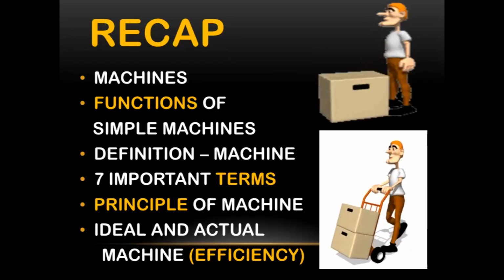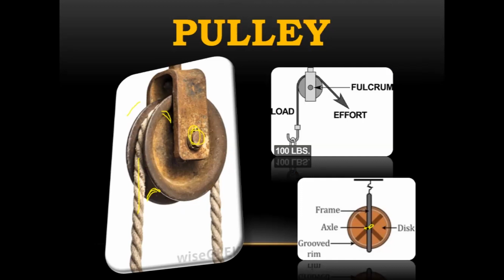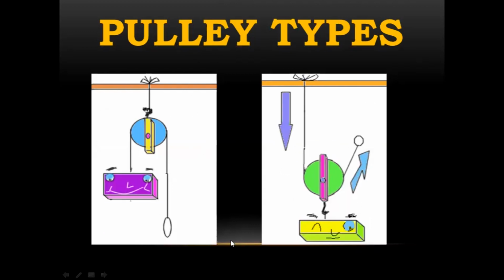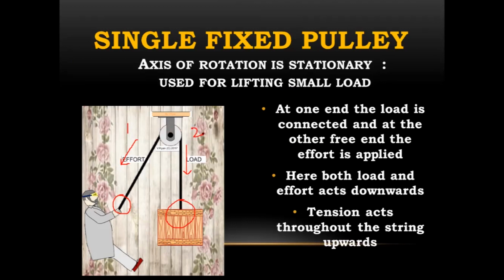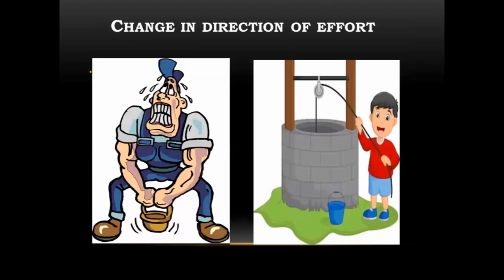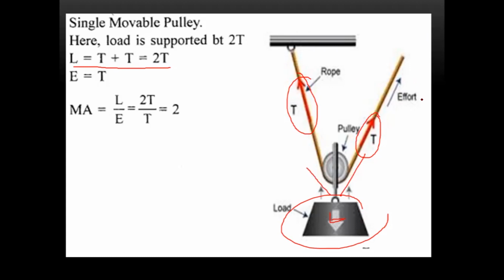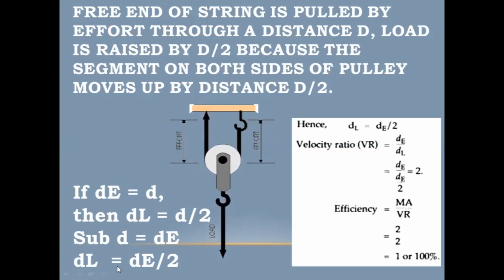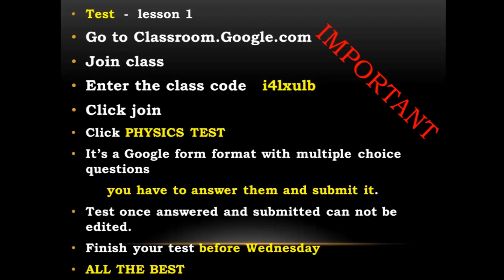Class 10/ ICSE Physics / Chapter 3 / Session 2